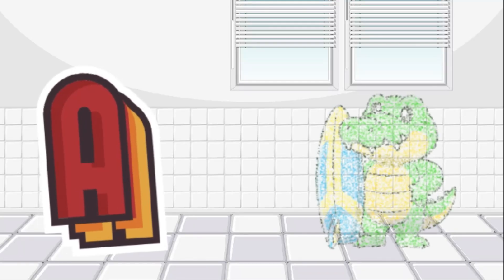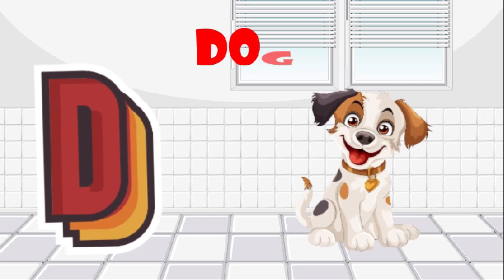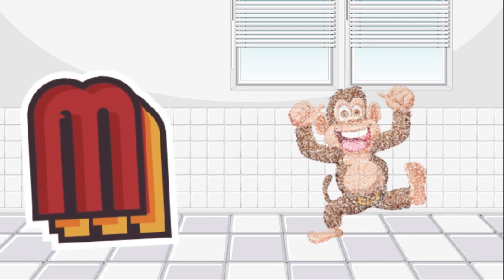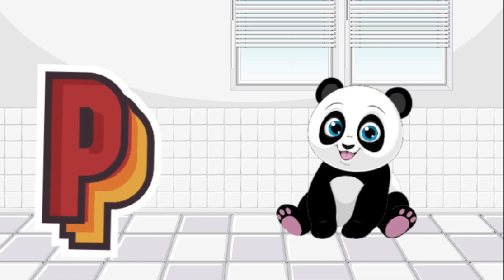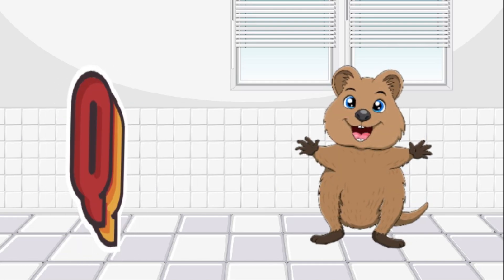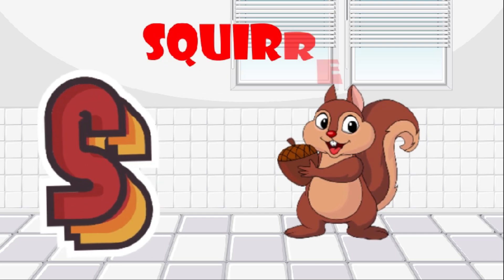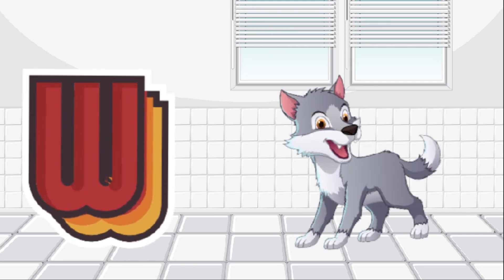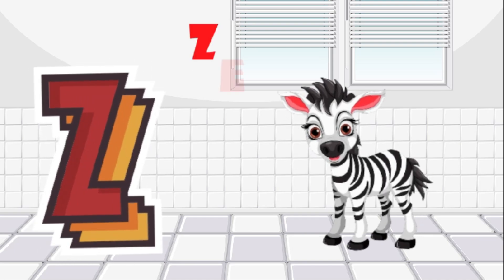Best ABC Learning For Preschool | ABC Learning For Kids | Videos For 3 Years Old to Watch